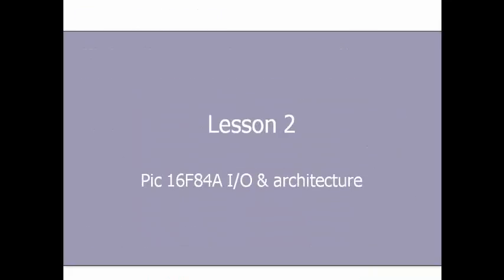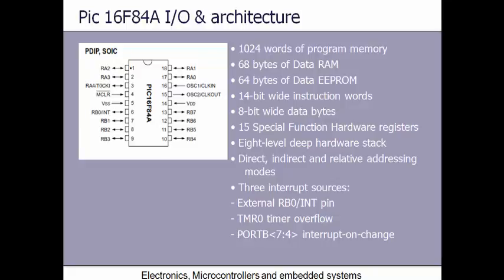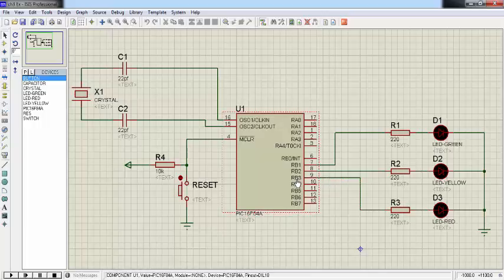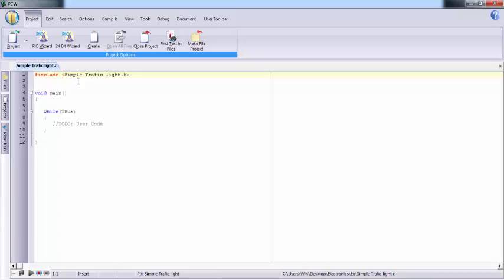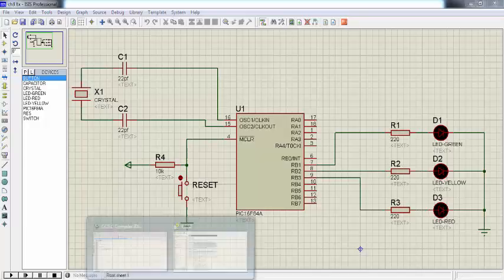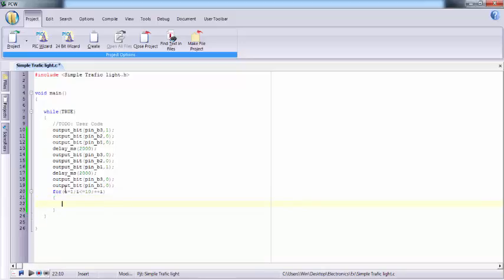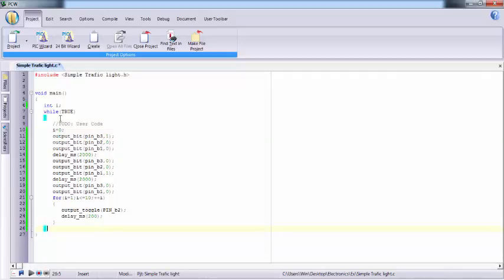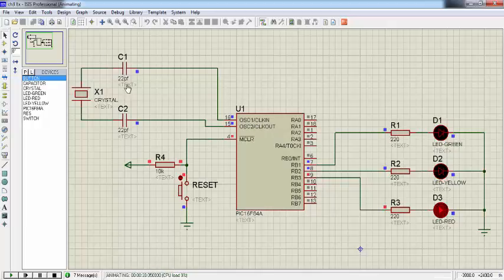Electronics microcontroller and embedded systems Ch3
Hello
In this episode is a beginning of µc programming with PicC compiler and Pic16f84A I will be linking the example what we was working on and the program as well as an evaluation.